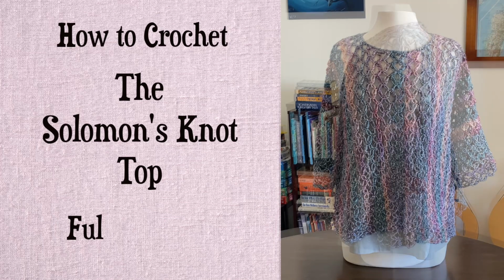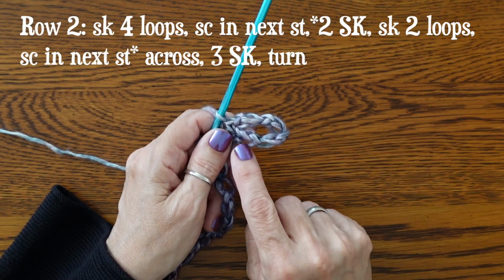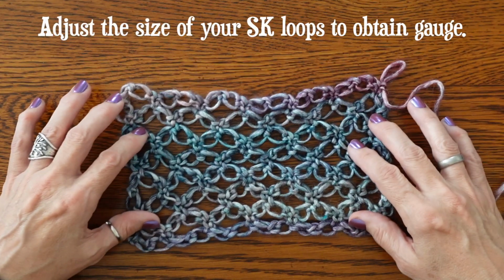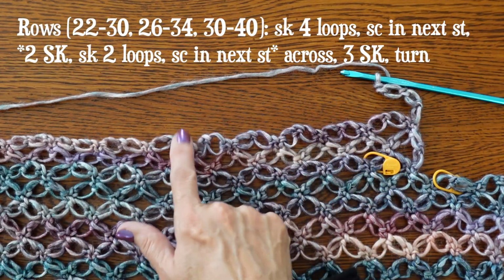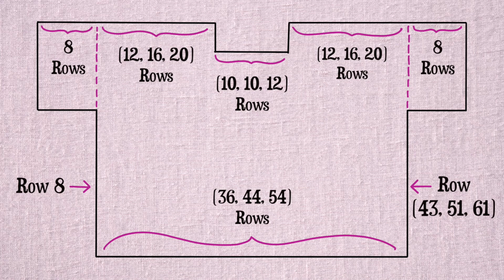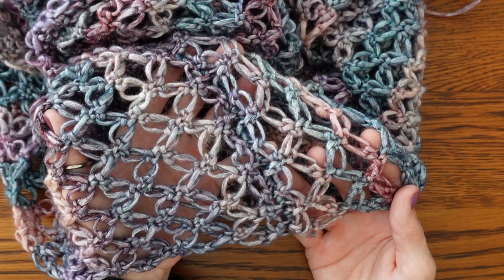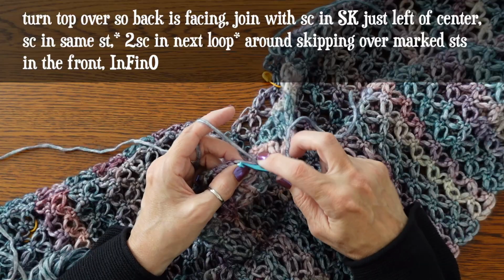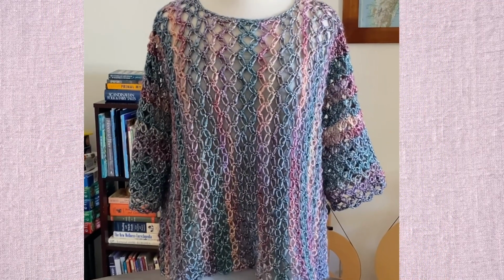How to Crochet The Solomon’s Knot Top | Crochet This Lacy Summer Layer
The Solomon’s Knot Top is a relaxed and lacy top layer. It’s ideal in the summer over a tank top or swimsuit, but can be styled and worn throughout the year. I love a layered look and I love a comfy, oversized fit. This top gives you both. It’s also quite easy to customize. I made a project prep video for The Solomon’s Knot Top that you can find This will introduce you to the design and offer some yarn suggestions. You can also jump right in with this video as I have provided everything you need for this project.

Watching on your TV? To ensure that my videos are crystal clear, click on the Settings tool and make sure the Quality is set to 720p or 1080p HD.

Yarn used in video (you will need from 500 to 700 yards depending on size):

Crochet Hook used in video:
Hook Size H/8 (5.00mm)

Time Stamps
0:00 Project Intro
0:20 Channel Intro
0:25 Materials
1:02 Project Overview
1:51 Sizes
3:03 Beginning The Solomon’s Knot Top & Gauge
3:16 Row 1 (The Front Panel)
11:59 How to Count Rows
12:34 The Completed Right Sleeve & Gauge for Sizing
13:32 Extendin Row 8 & Starting the Body
17:43 Neck Shaping
20:44 How to Join a New Skein
22:48 Completing the Body
24:38 The Left Sleeve
26:17 Project Skematic
26:49 Weaving in Loose Ends
27:48 The Back Panel
28:54 Putting the Front & Back Panels Together
29:46 The Side Seams
34:13 Shoulder Seam Prep
34:57 The Shoulder Seams
37:32 The Neck Trim
44:06 Finishing & Weaving in Loose Ends
44:52 Completed Solomon’s Knot Top Samples
47:13 Outro

Favorite Hooks and Stitch Markers:
Crochet Hooks C,D,E,F
Crochet Hooks G,H,I,J,K
Crochet Hooks P,Q
Large Stitch Markers
Small Stitch Markers

Needle Options:
Blunt Tip Stainless Steel Needles
Sharp Tip Stainless Steel Needles
Aluminum & Plastic Needles

Etsy Shop

I use US/Canada terms in my tutorials, but the following site is a helpful resource:

If you enjoyed this video and would like to see more, consider supporting this channel with a donation. Thank you!